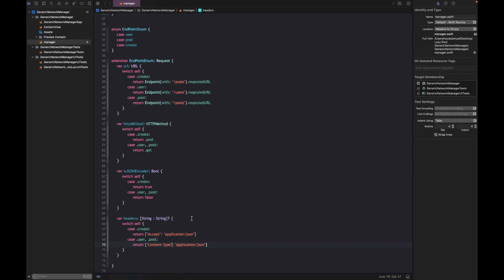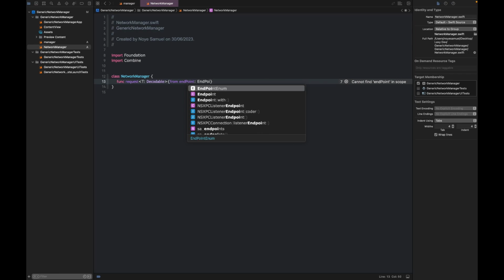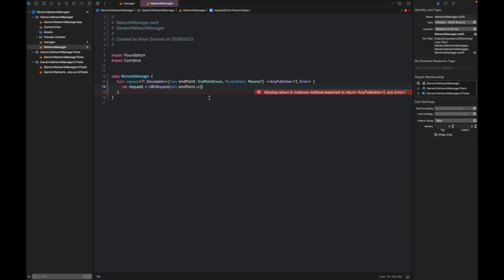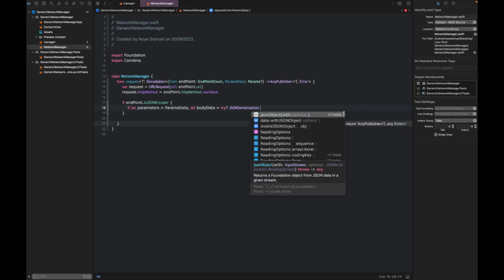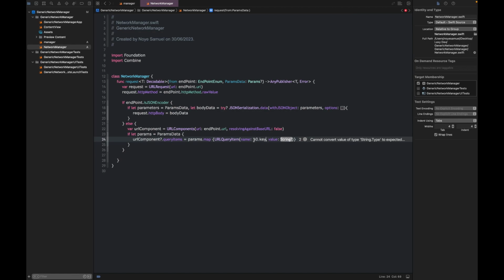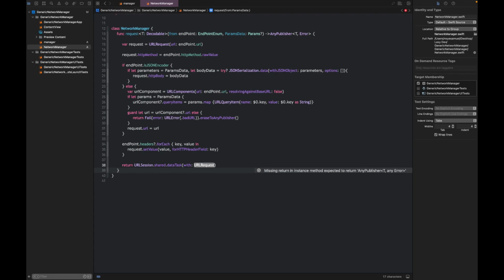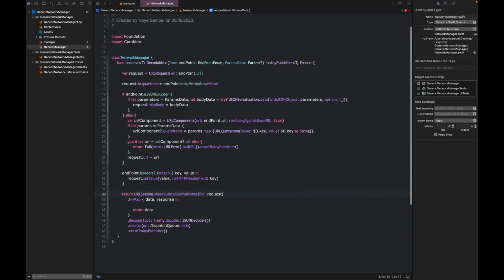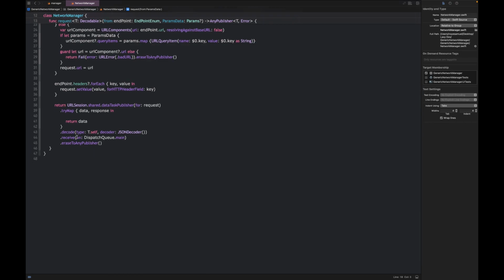Building a Generic Networking Layer in iOS Swift with Combine | Advanced iOS Development. EP 3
Description:
In this advanced iOS development tutorial, we'll explore how to create a robust and reusable networking layer in Swift using the Combine framework. By leveraging the power of Combine, we can streamline our network requests and handle asynchronous operations in a more elegant and efficient manner.

iOS networking, Combine framework, Swift, networking layer, URLSession, REST API, asynchronous programming, reactive programming, iOS development tutorial, advanced iOS development, Combine operators

In this tutorial, we'll cover:
- Setting up the foundation: We'll start by creating a basic structure for our networking layer, including handling request types, creating request builders, and managing API endpoints.
- Leveraging Combine: We'll dive into the Combine framework and explore its key components, such as Publishers, Subscribers, and Operators. We'll see how Combine can simplify our networking code and handle asynchronous operations seamlessly.
- Implementing API requests: We'll demonstrate how to make GET, POST, PUT, and DELETE requests using URLSession and Combine. We'll handle response decoding, error handling, and chaining requests using Combine operators.
- Testing and error handling: We'll cover techniques for testing our networking layer and handling various types of errors, including network errors, API errors, and unexpected responses.
- Building a reusable networking layer: We'll focus on creating a generic networking layer that can be easily integrated into any iOS project. We'll explore techniques for abstraction, modularity, and extensibility to make the networking layer adaptable to different API architectures and requirements.

Join us in this tutorial to level up your iOS development skills and learn how to build a powerful and flexible networking layer using Swift and the Combine framework.